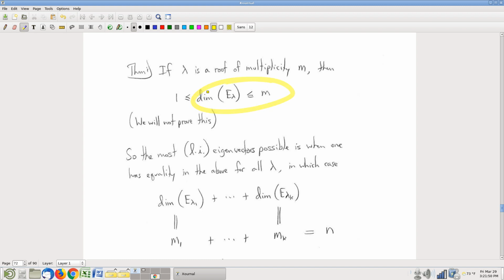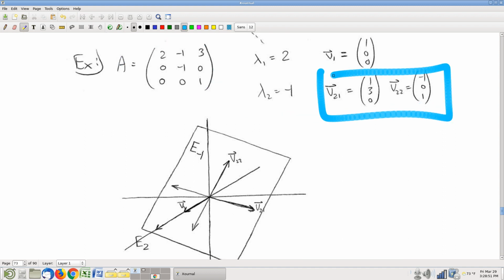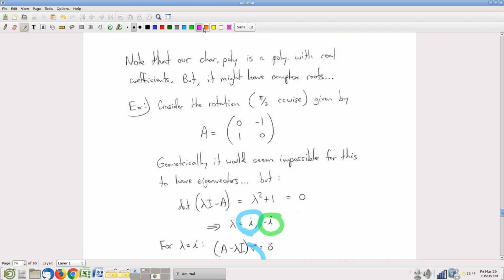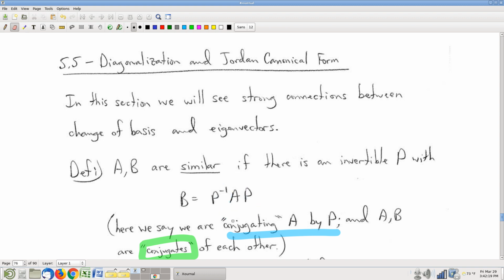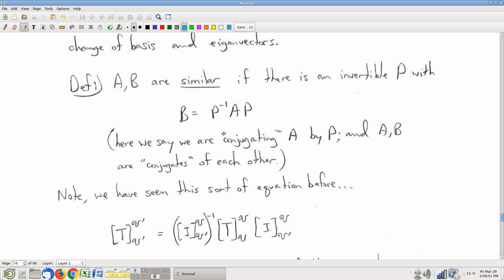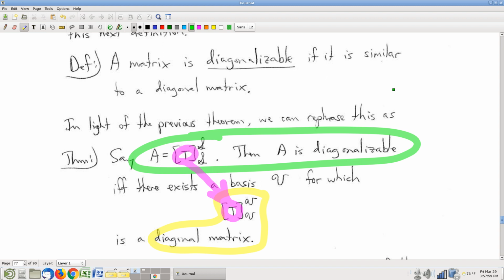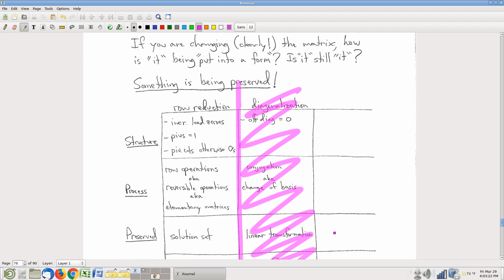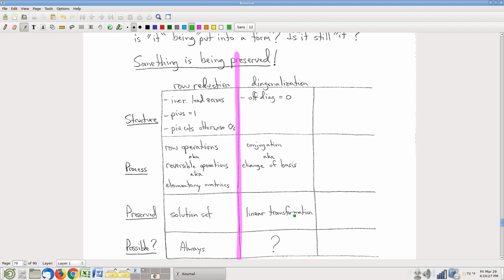Math 216, 2019 Spring, 03-29, Sec. 2